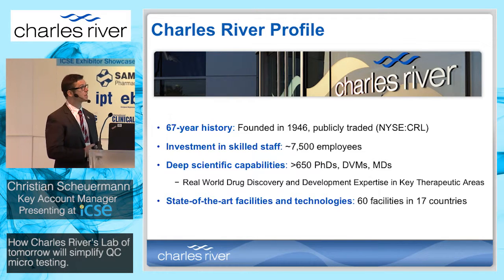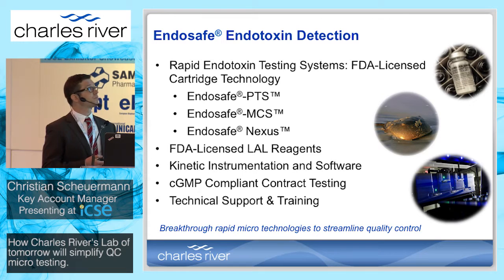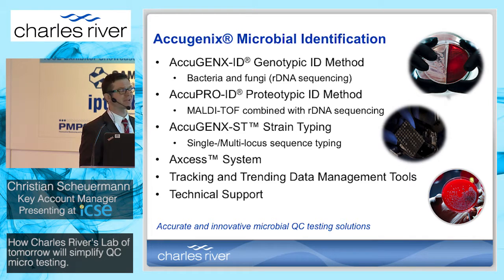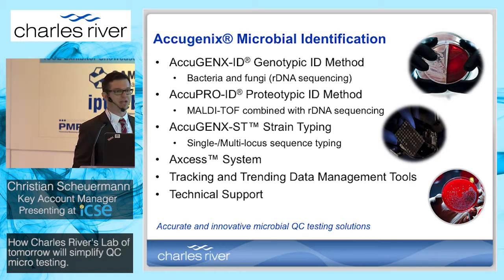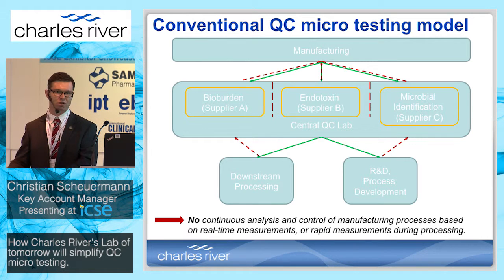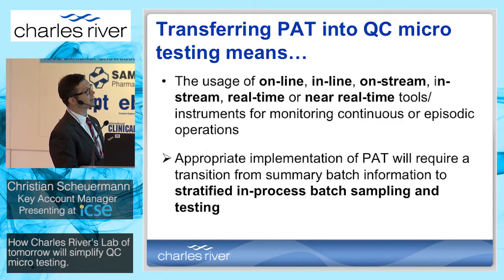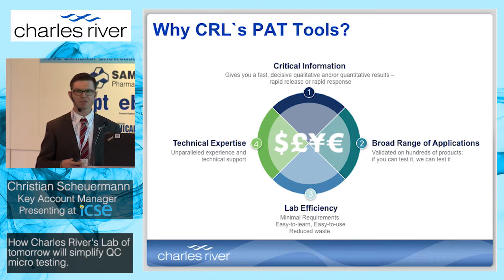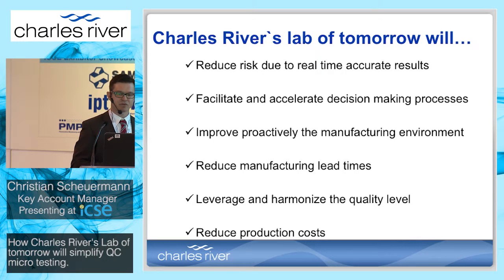Christian Scheurmann - How Charles River`s lab of tomorrow will simplify your QC micro testing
Endotoxin testing, microbial detection and microbial identification are routinely separated, although the common scope of these tests is to (directly or indirectly) control the state of the production environment. This is cost ineffective, time consuming and results consequently in a slowed down production cycle. Process analytical technologies by Charles River are delivering accurate real time results. Our future fleet management tools will connect our testing solutions with each other. As a result, different analytical processes are unified in one reporting review - real time, whenever and wherever needed. This concept is accelerating the production cycle, reducing cost and increasing the quality level at the same time. Switching from a re-active state to that pro-active and predictive mode means to implement solutions from the lab of tomorrow that Charles River's is committed on developing.